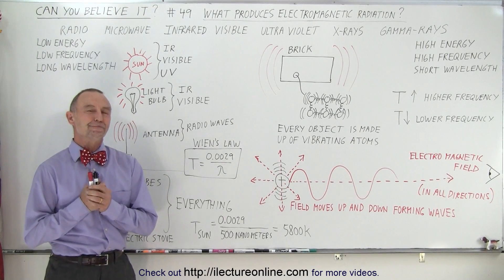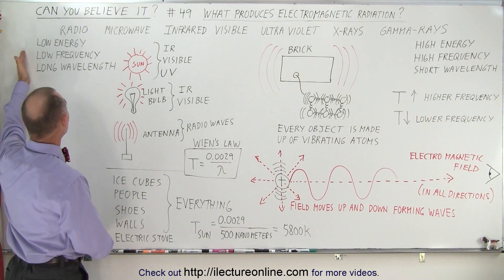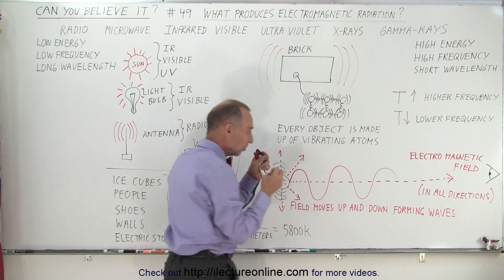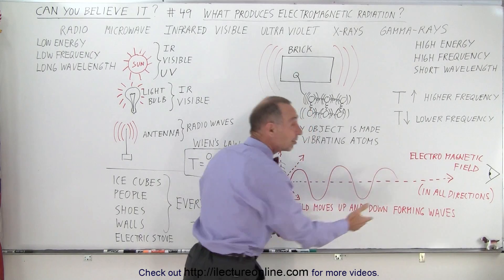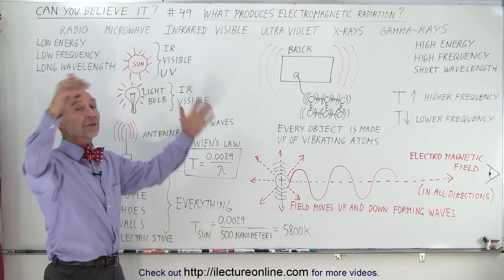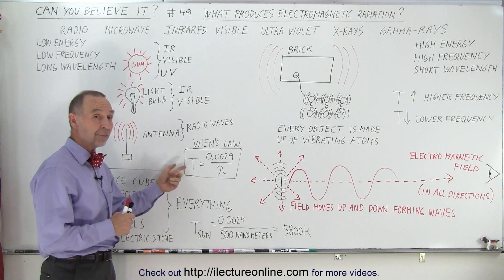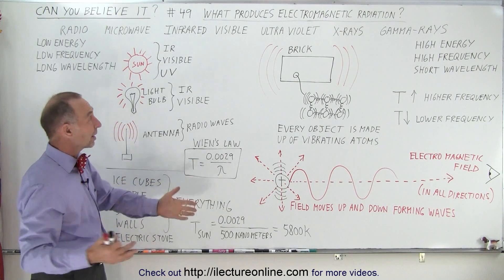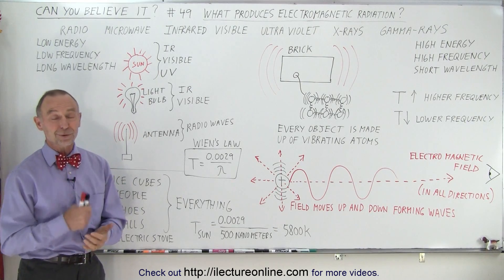Can You Believe It? #49 What Produces E&M Radiation?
We will learn where the ubiquitous Electromagnetic Radiation comes from.

Title search on other plateforms:  Can You Believe It? #48 How Can We Communicate With Voyager 1

Title search on other plateforms:  Can You Believe It? #50  If We Could See E&M Radiation, What Would The World Look Like?